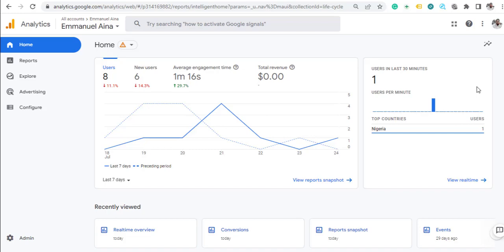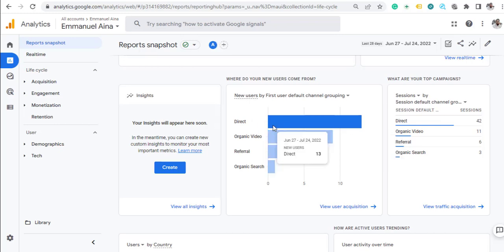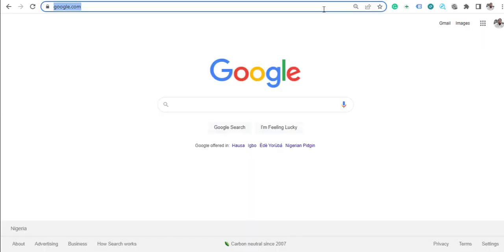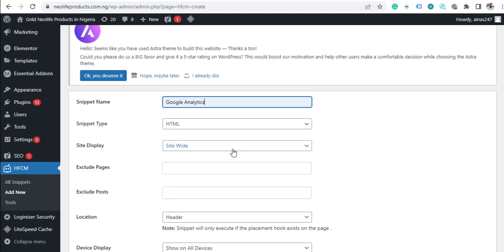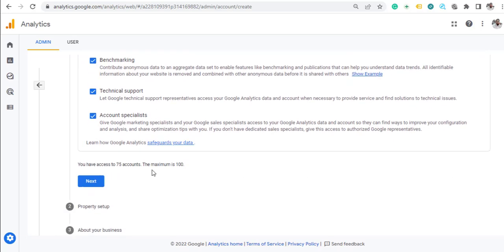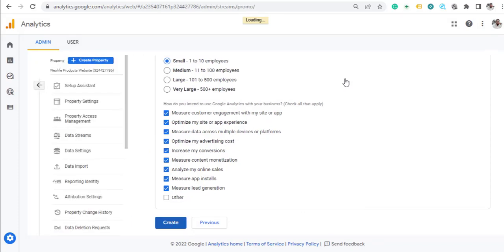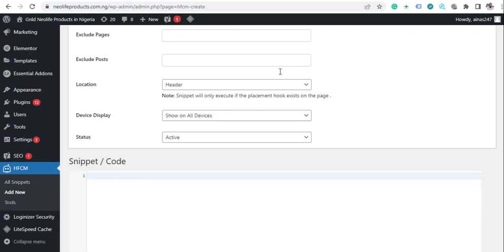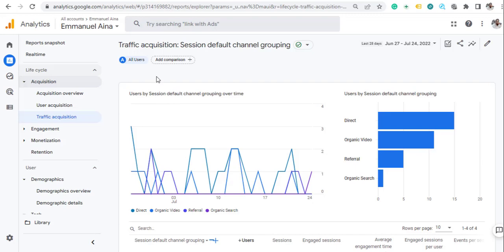How to setup Google analytics 4 to Track Website Activities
How to setup Google analytics 4 setup to track Website Activities

Before You run Facebook Ads, Google Ads, Instagram Ads make sure you setup Google analytics to track visitors activities on your website.

This will help you track sales, track where your traffic is coming from. and give you insight to make profitable decisions

Learn how to Get Free Traffics from Google